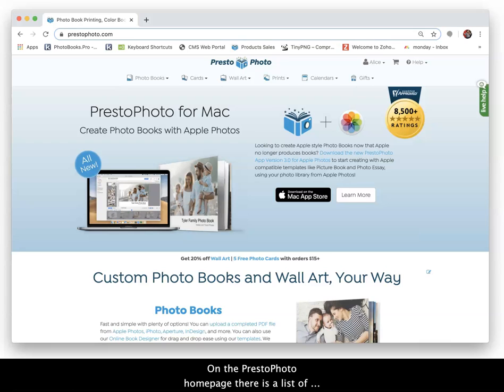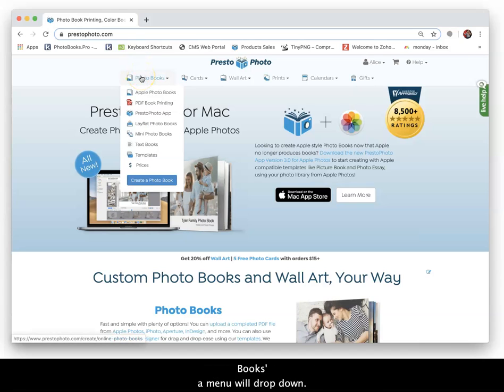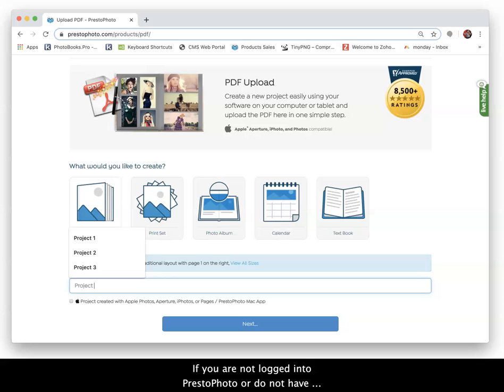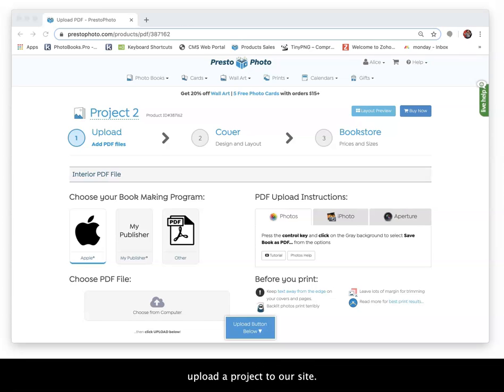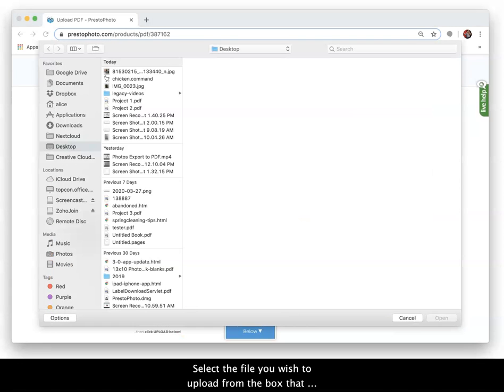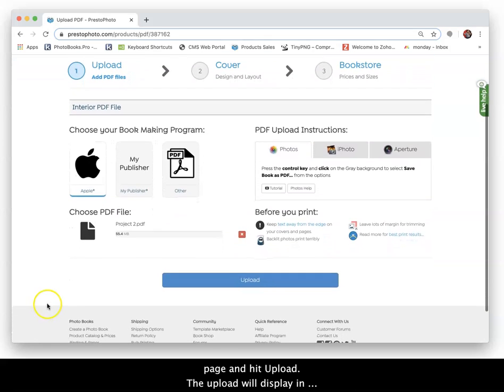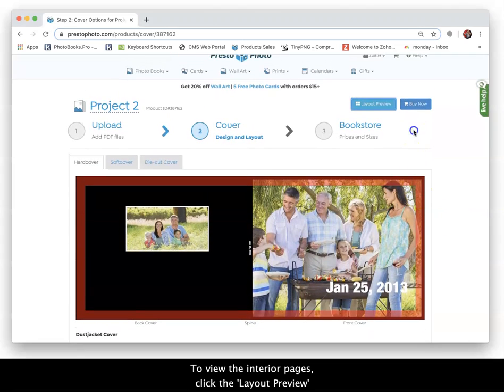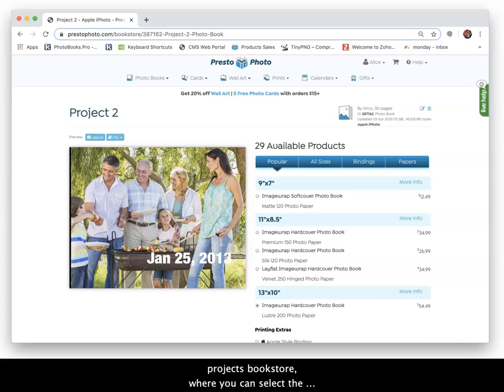How to Upload a PDF from iPhoto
Tutorial video showing how to upload your iPhoto PDF to PrestoPhoto for production.